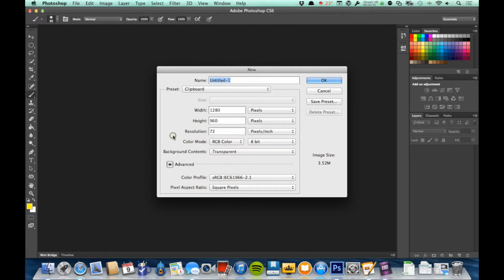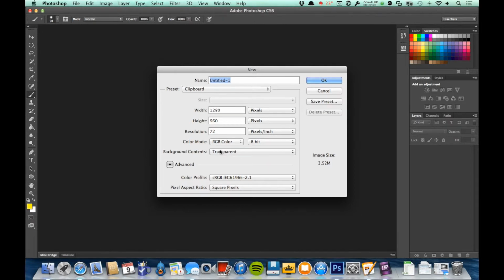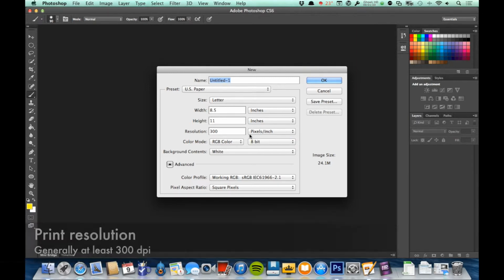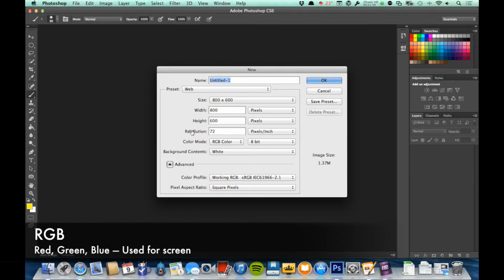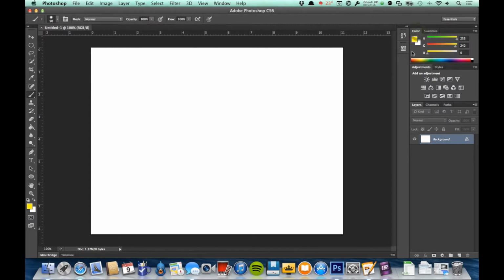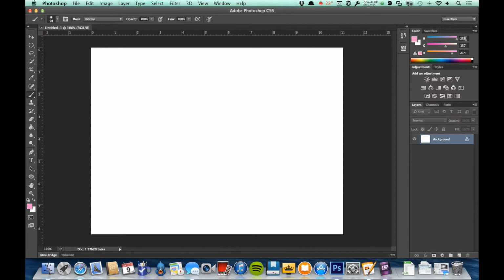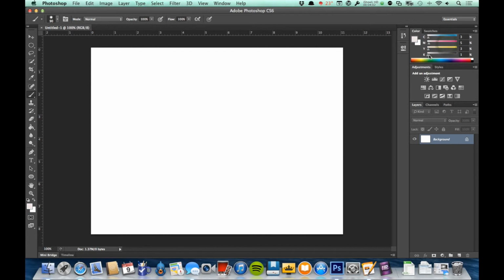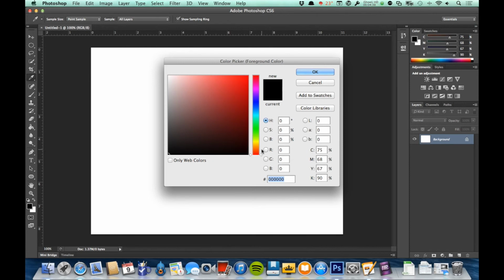DES104 Video 13: Working with Color 1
Working with Color 1